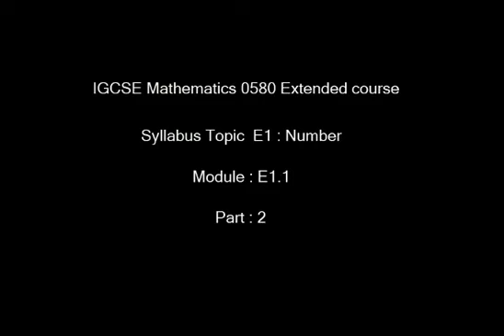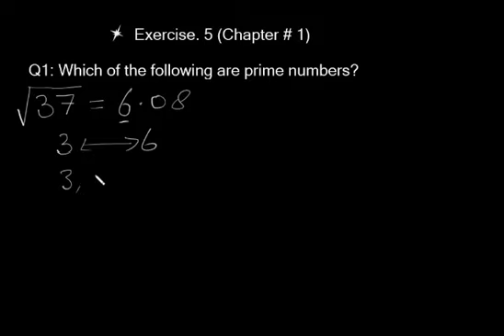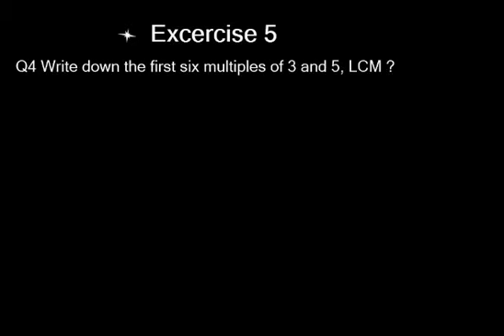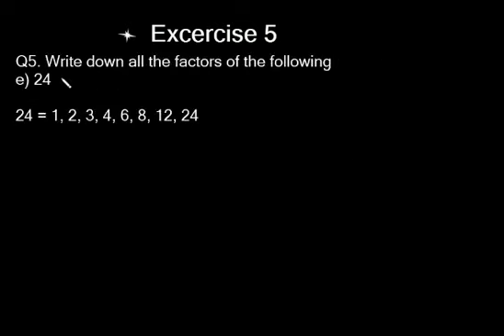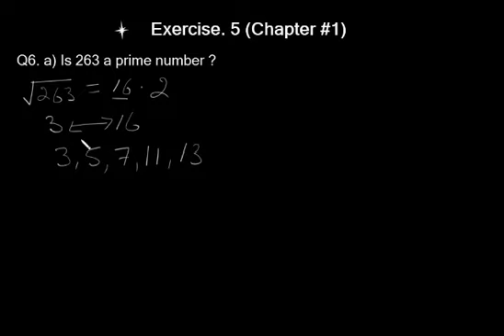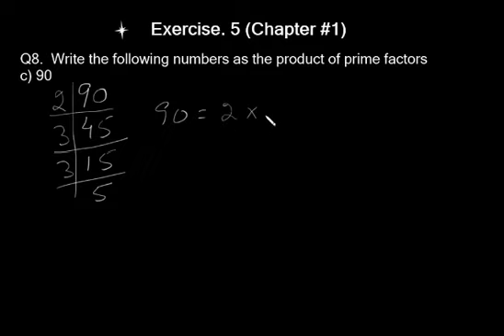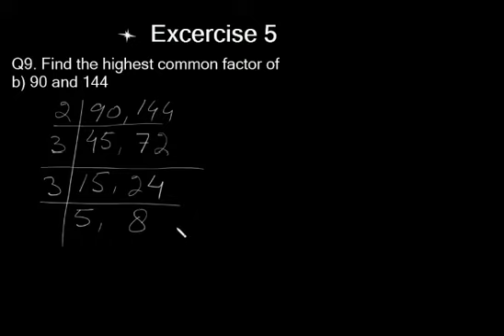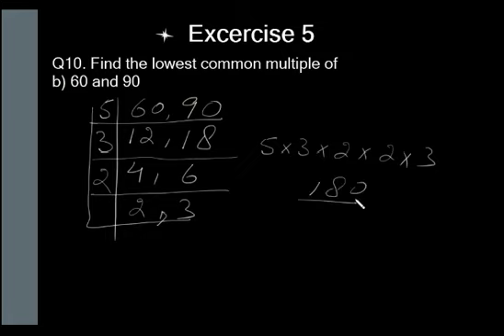Number System, IGCSE Mathematics, E1.1 (Part 2)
Next video

IGCSE Mathematics Number System, Extended Syllabus topic E1.1 ( part 2 ).
In this video we will learn about Prime numbers and Exercise 5 of chapter #  1